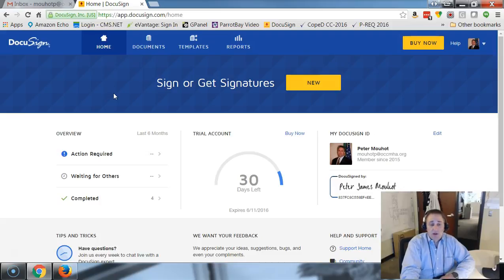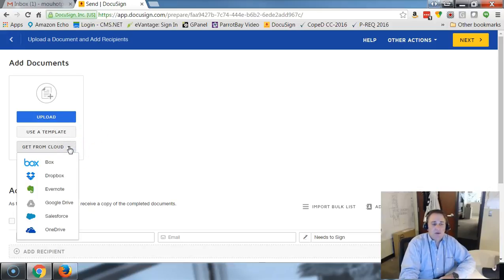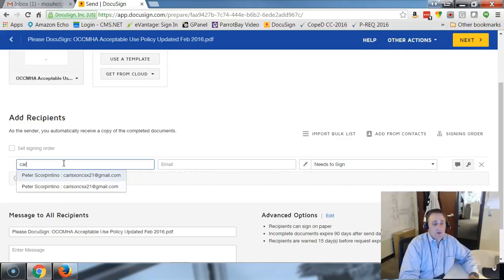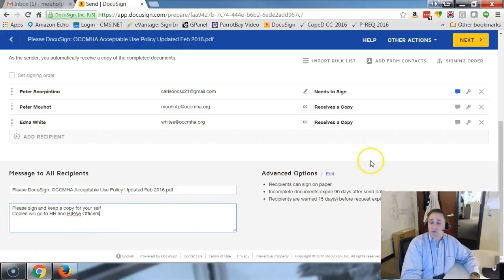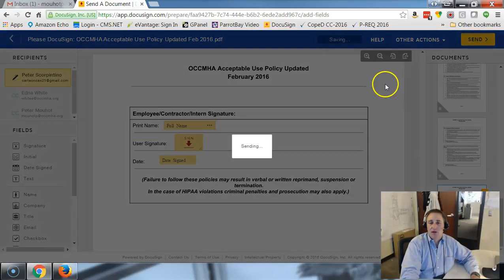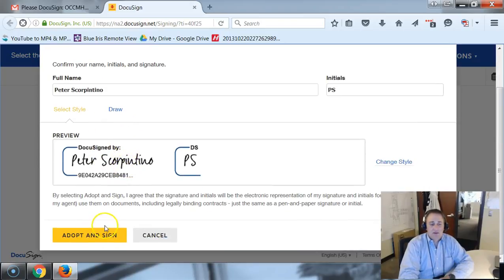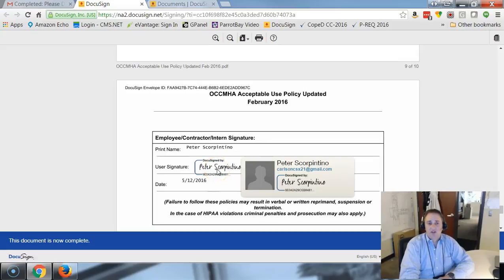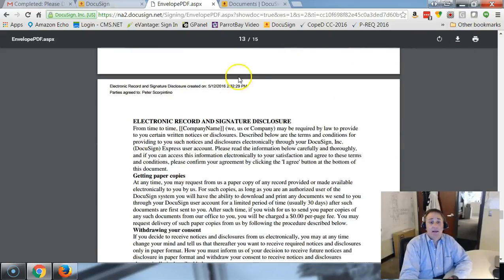DocuSign Electronic Signature Demo1 One User Signing a Policy Document